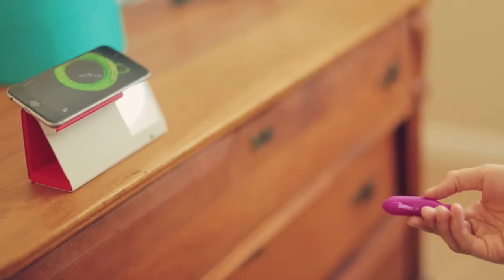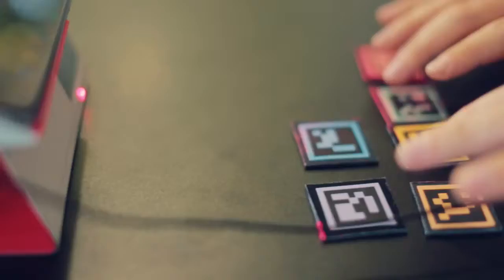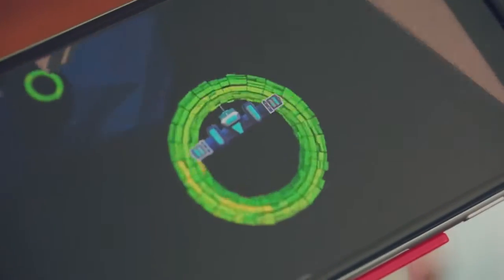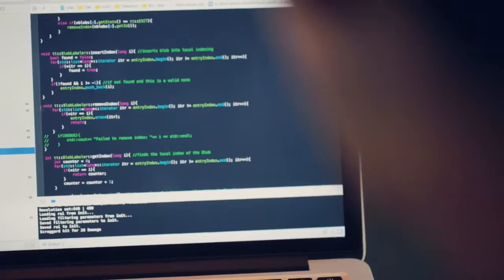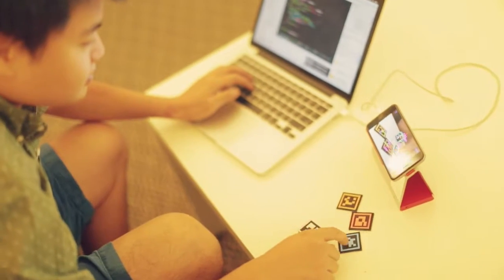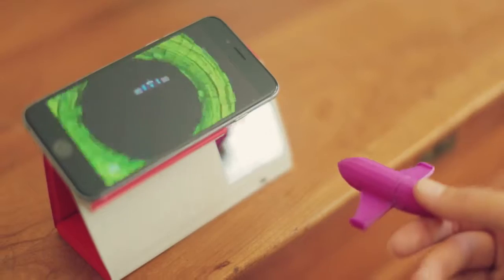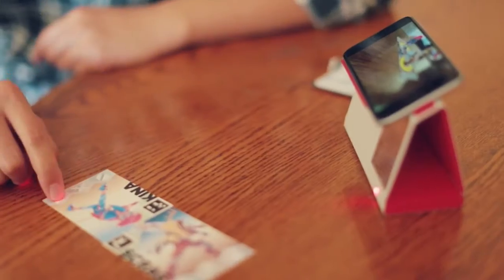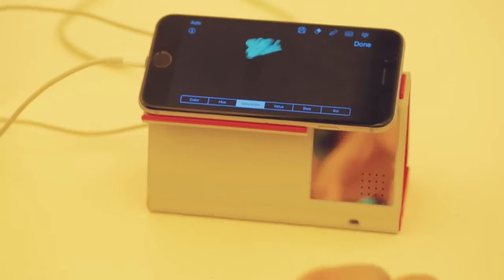ToneTree - Kickstarter Video Production Palo Alto Mountain View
Our video production and fundraising services teach you interpersonal skills to get backers, and the differences between indiegogo vs kickstarter. Get crowdfunding help and answer all your crowd funding questions with our video editing and equity classes and that give crowd funding help and key tools for choosing the right equity crowd funding sites so you can raise your Fundraising Goal.. To be honest, the best film production for you crowdfunding site is one that offers lots of crowd funding tips about the top fundraising websites so that you can have access to the best online fundraising sites. Our video and crowdfunding services give you access to essential video kickstart coaching and crowdfunding pr.